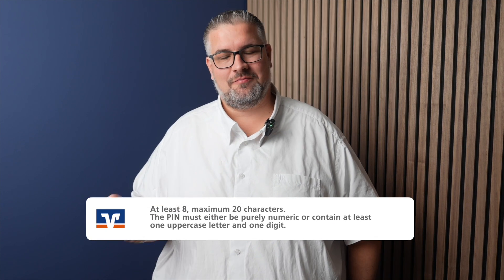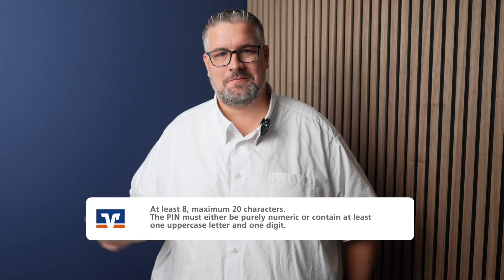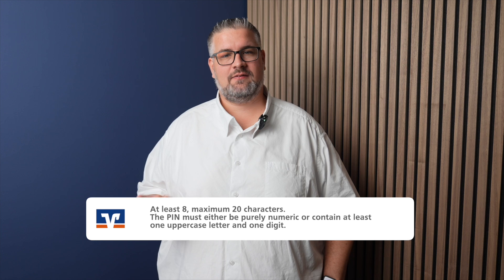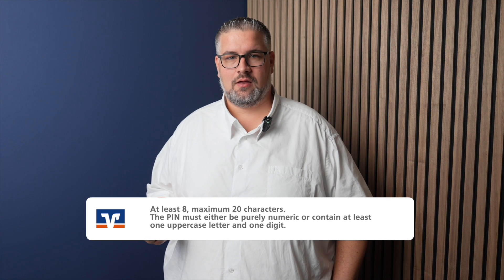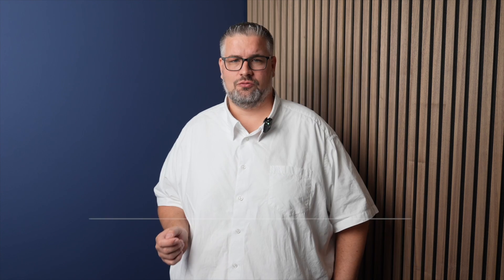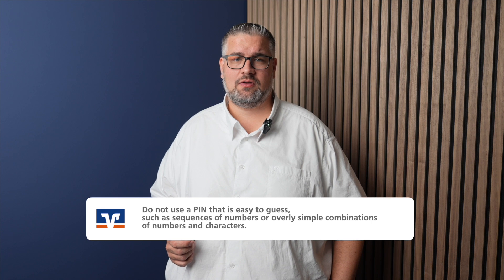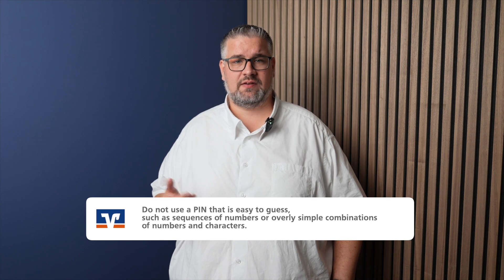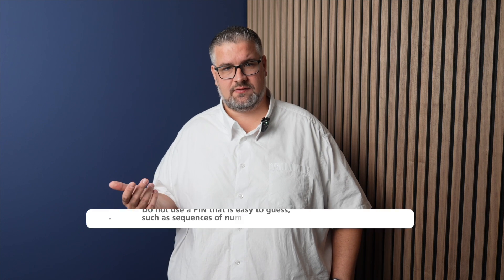How to setup the VR Banking App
In this video we explain the initial setup of the VR Banking app.

Please also note our warnings about online banking.